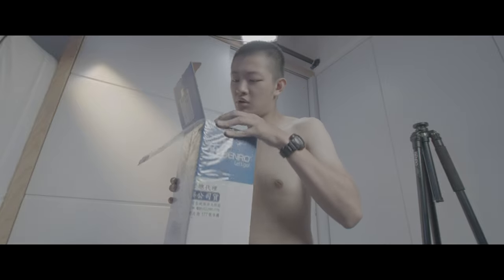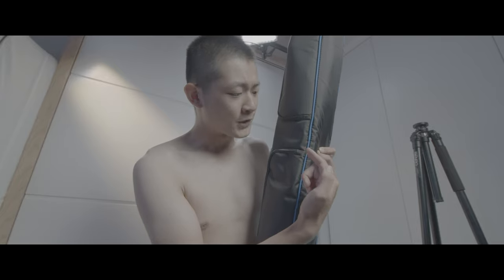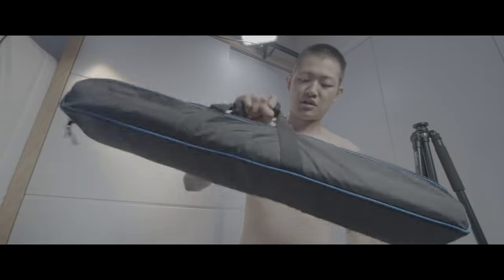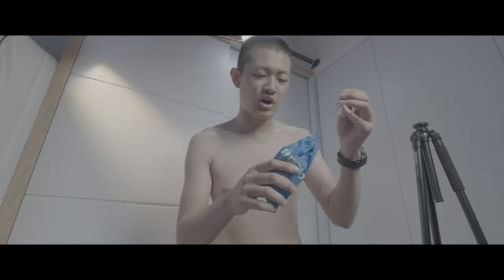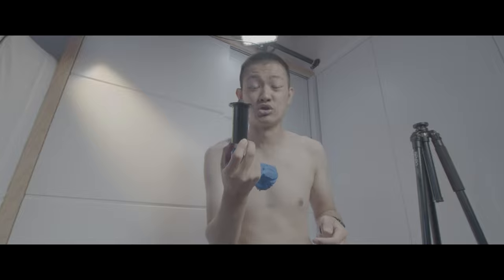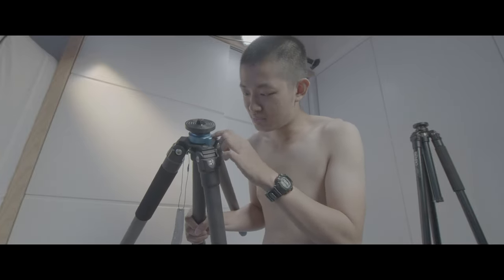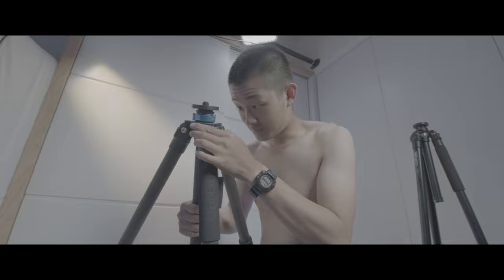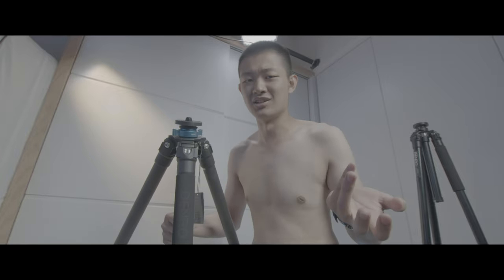BENRO Mach3 TMA48CXL Cheap carbon fiber tripod tall overhead tripod with low angle lightweight unbox